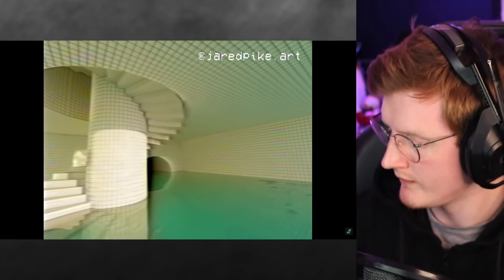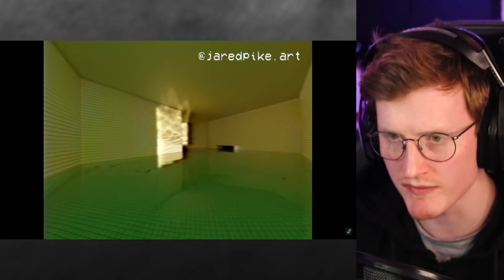The SCARIEST Backrooms Video SO FAR...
Today's video on The Backrooms is definitely up there with some of the best I've seen. The talent is getting insane and I'm looking forward to seeing how far the creative talent can go.

-Bazamalam-